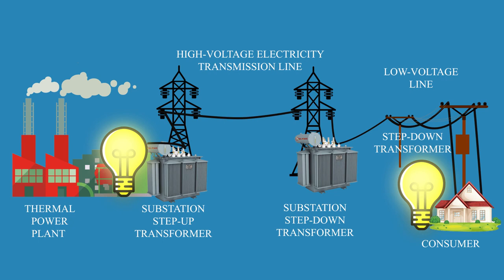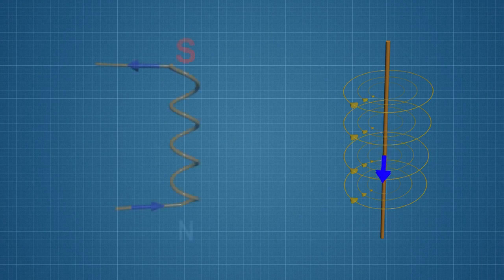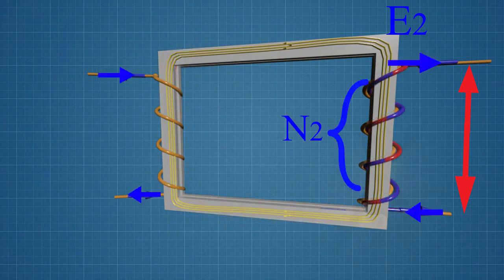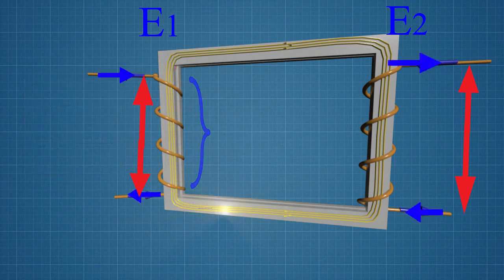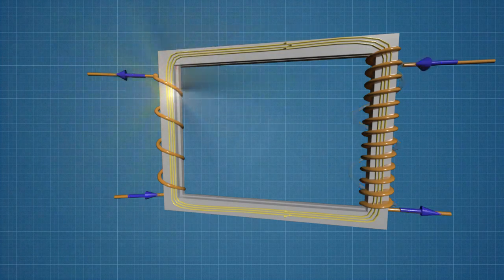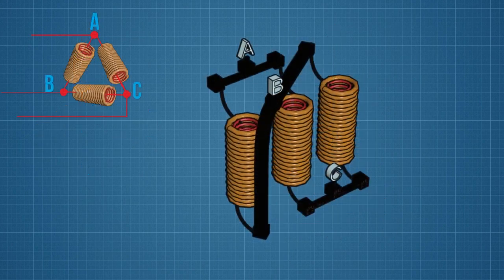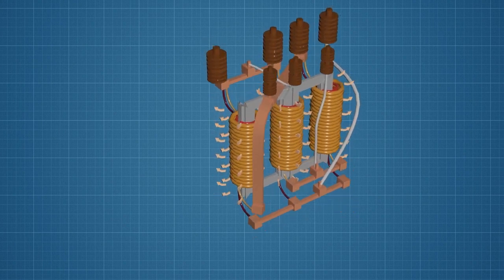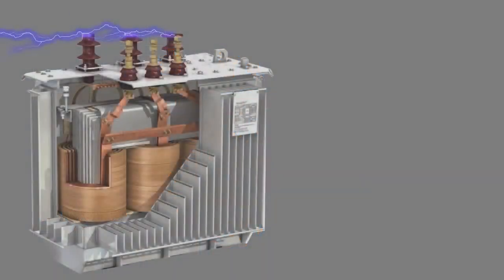Transformers Functions, Working Principle and Main Parts